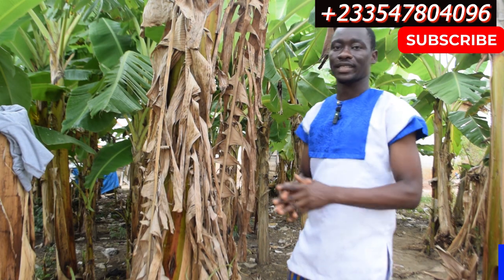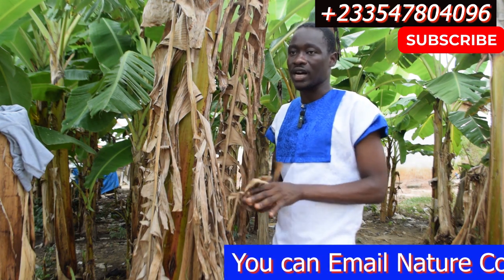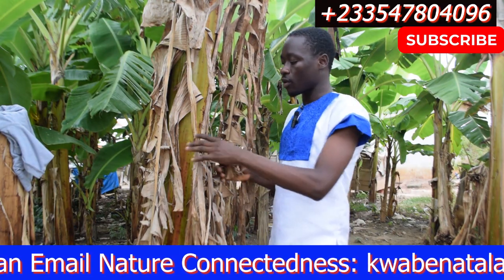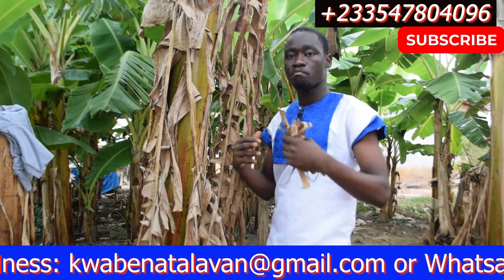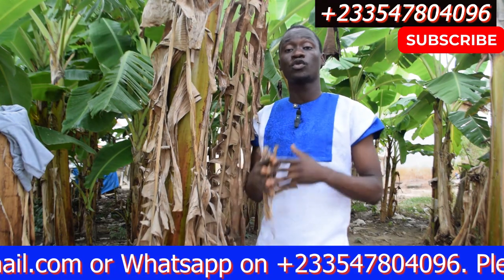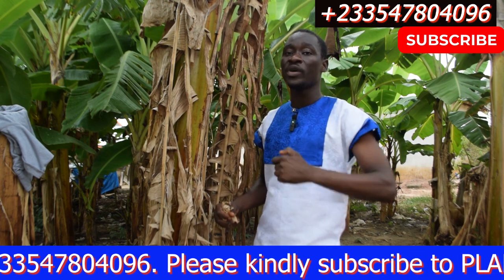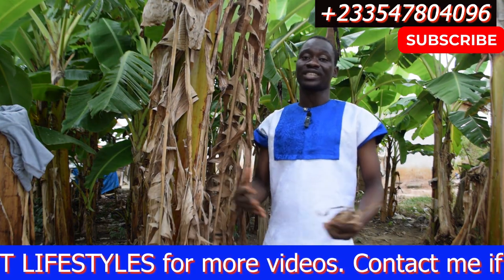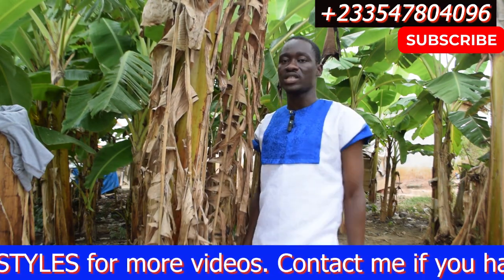The benefits of plantain leaves, dried banana leaves medical use. Herbal remedies with leaves